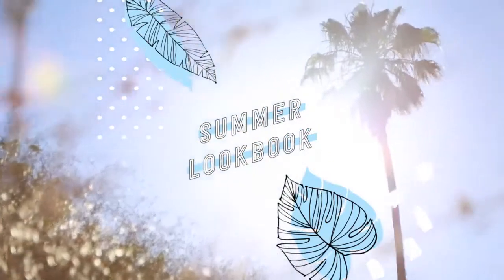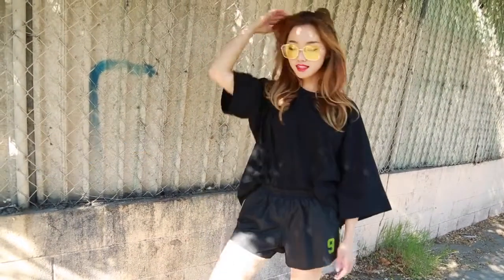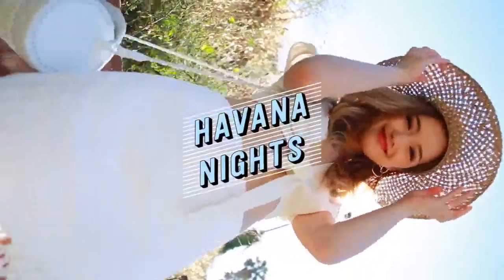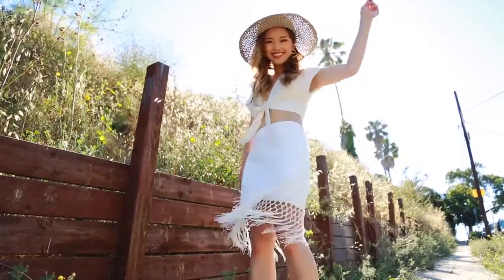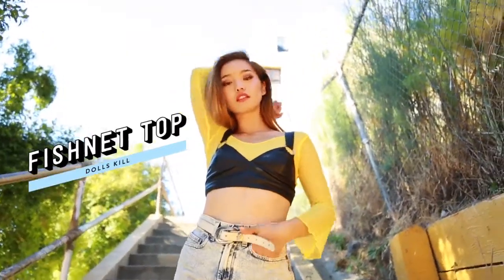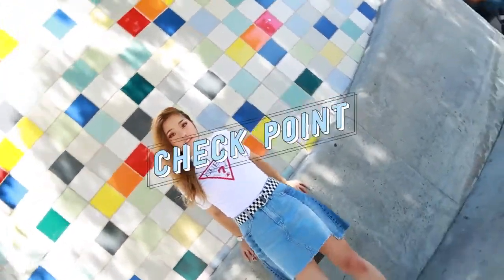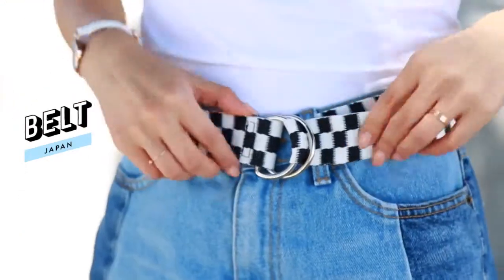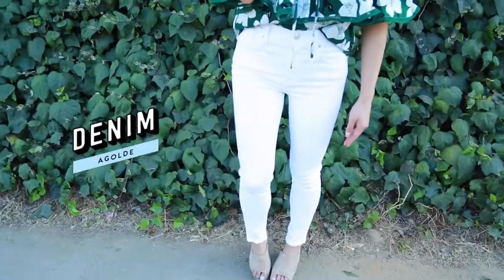Mix đồ tươi trẻ chào ngày nắng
'Cây trắng' tinh khôi với crop-top và chân váy tua rua, hay bộ đôi áo trễ vai cùng quần skinny giúp nàng khoe dáng ngày hè.